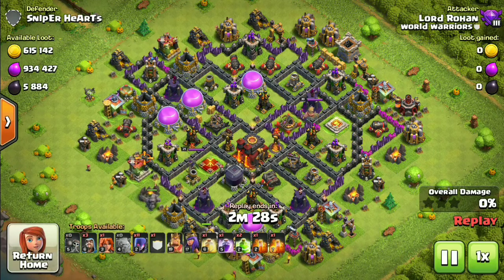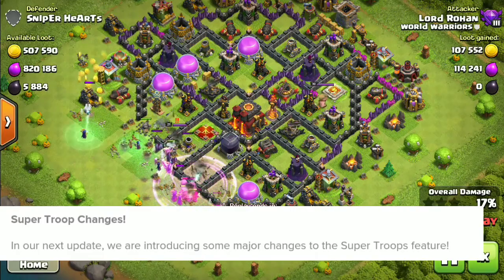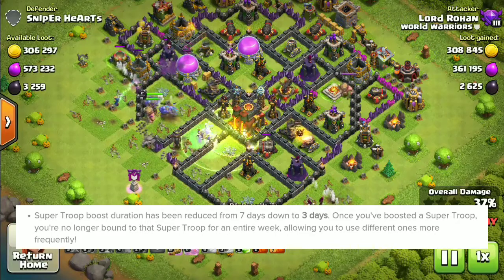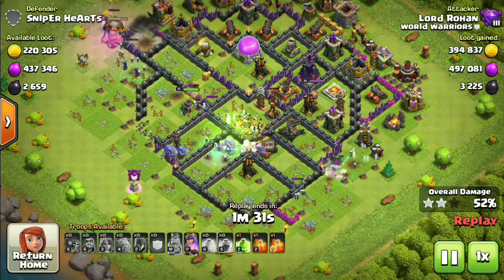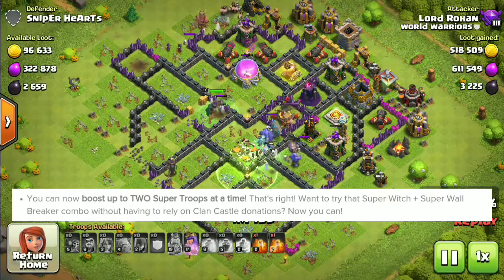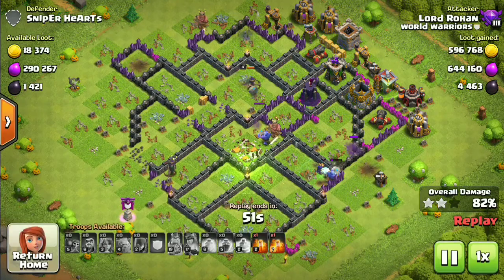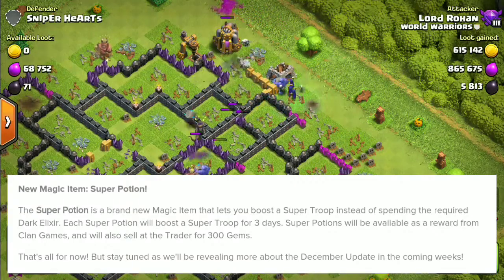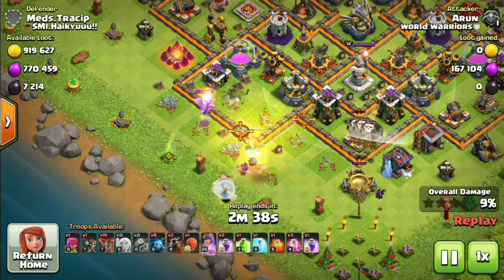New Update Information ! - New Magic Item in the Winter Update - Clash Of Clans December 2020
In this Video we will be looking at the New Super Troop Changes and the New Magic Item coming to Clash of Clans in the Winter Update December 2020 !

I post Clash of Clans Attack Strategies, Base Designs, Tips And Tricks and Lot more. Check them Out !